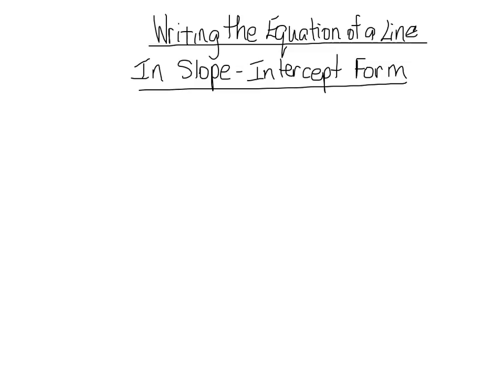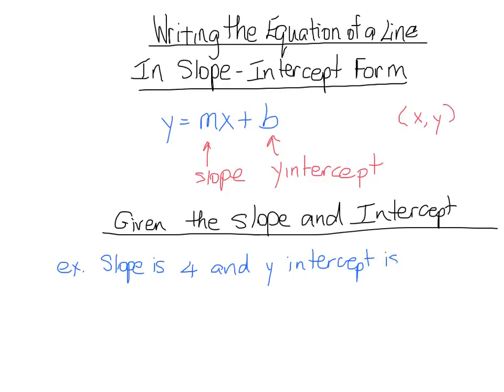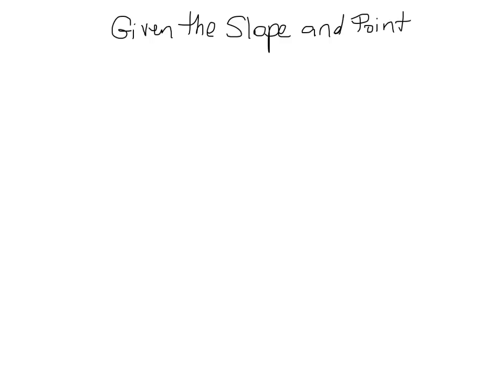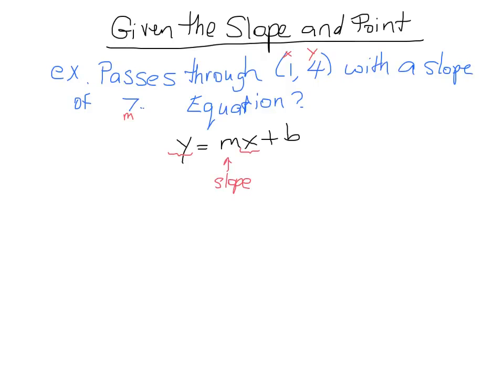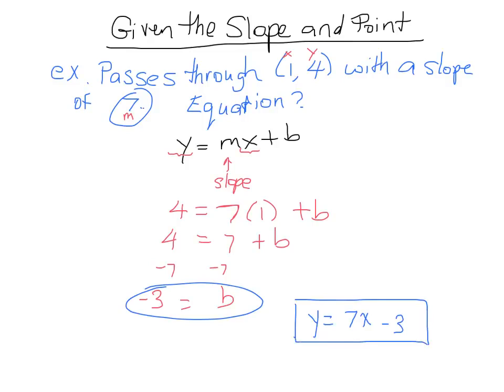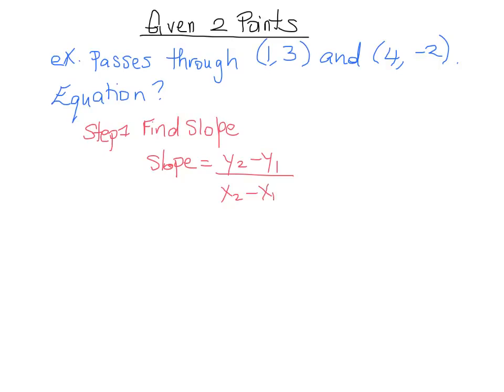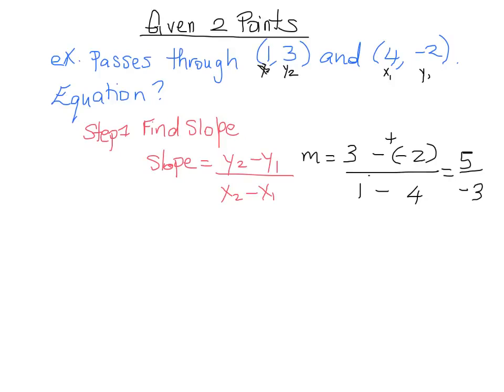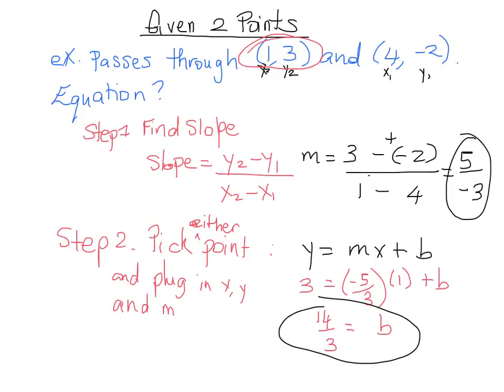Finding the Equation of a Line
Finding the equation of a line in slope intercept form given the slope and y intercept, a point and the slope or two points